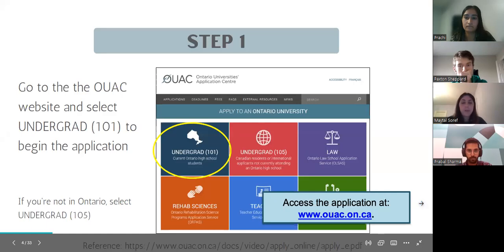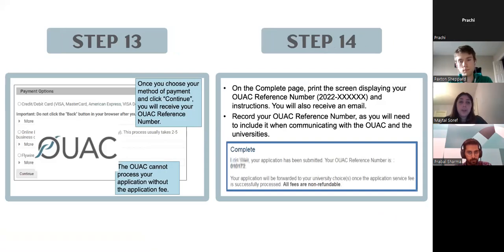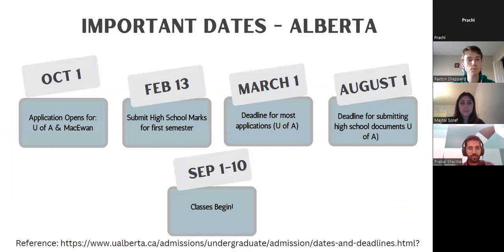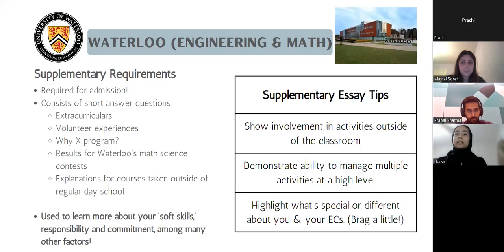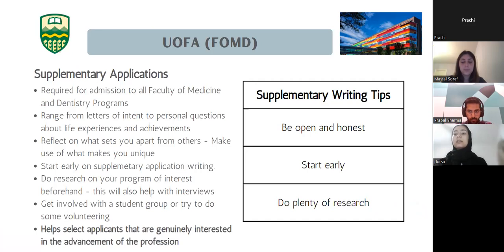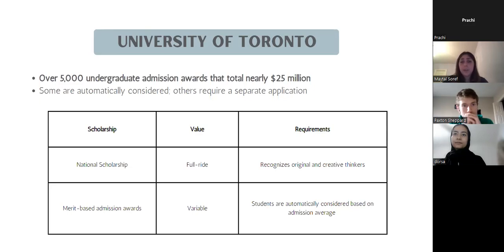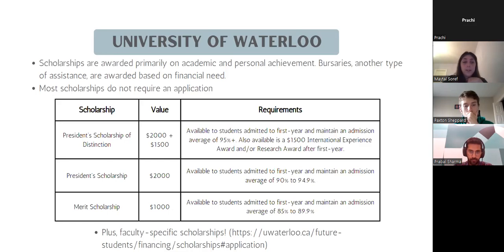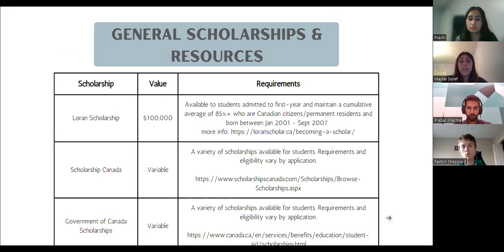How to University: Crash Course to Applications & Scholarships Event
Ask An Undergrad organized an event on Sept. 26th 2022 to provide information and resources about the university application process and different scholarship opportunities.